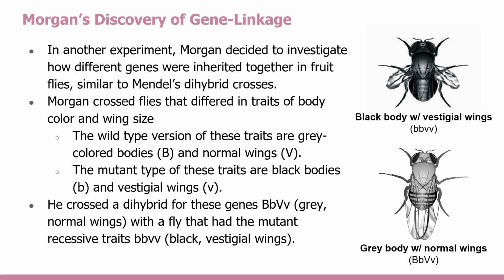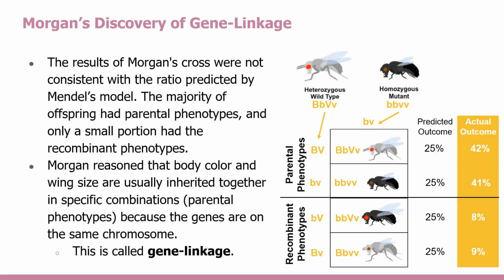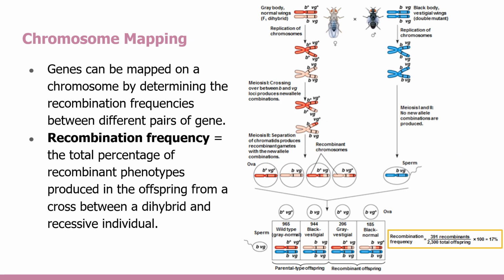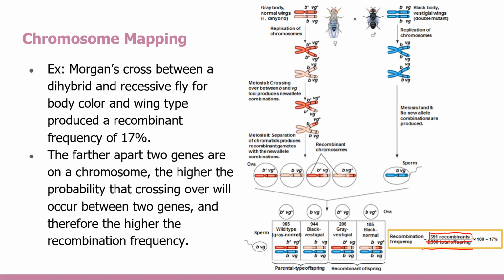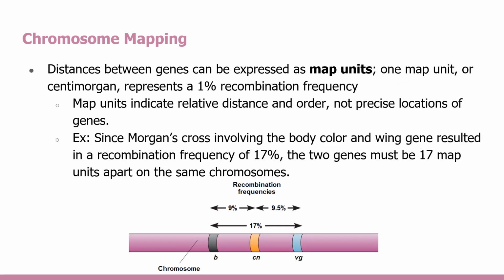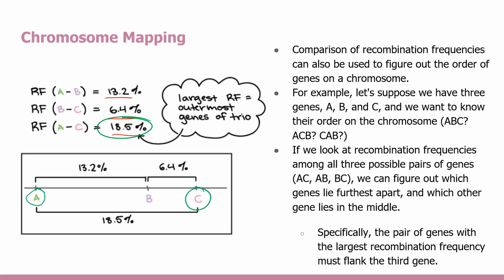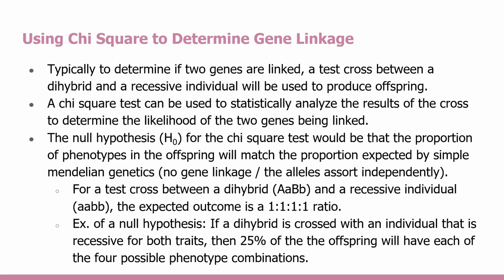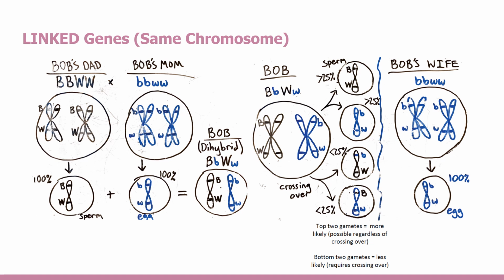Gene Linkage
Unlock the mysteries of gene linkage with this concise and engaging lesson! In this video, we’ll explore how Thomas Hunt Morgan’s groundbreaking fruit fly experiments revealed that some genes are inherited together because they are located on the same chromosome. Here’s what you’ll learn:
Gene Linkage Basics: Understand why linked genes don’t follow Mendel’s law of independent assortment. Crossing Over: See how recombination during meiosis creates genetic diversity and produces recombinant phenotypes. Chromosome Mapping: Learn how to calculate recombination frequencies to determine the distance between genes, measured in map units or centimorgans. Chi-Square Analysis: Discover how statistical tools help confirm gene linkage in dihybrid crosses.

Whether you’re an AP Biology student preparing for exams or a science enthusiast, this video will make complex genetic concepts easy to understand.